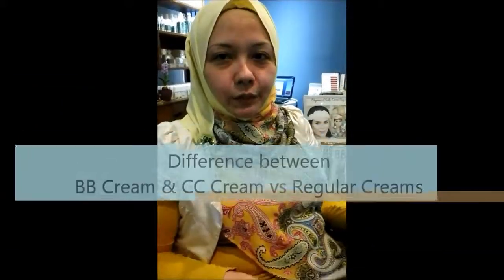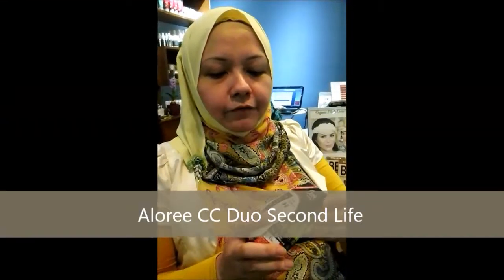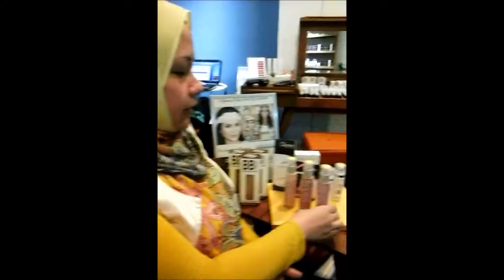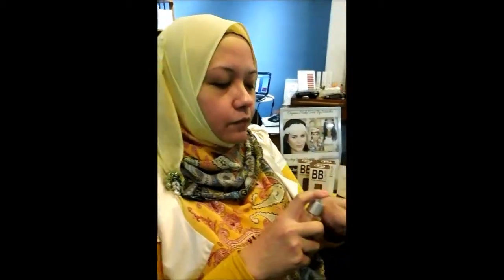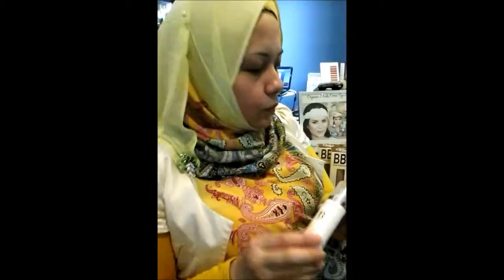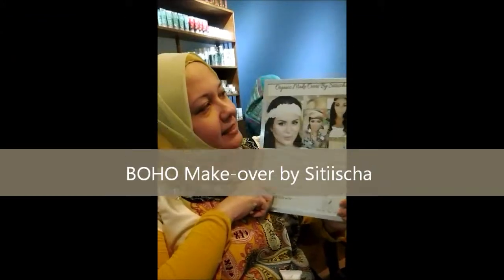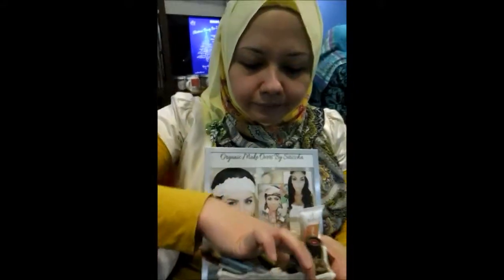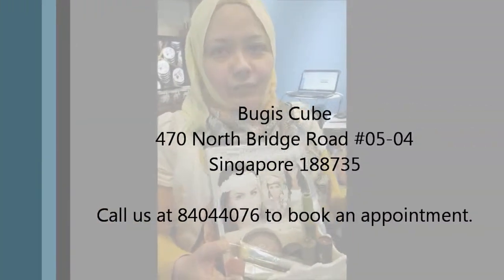BB & CC Cream @ La Maison Bio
Introduction on the following products:
Aloree CC Cream & Duo CC Life
Naturado BB Cream
Bioearth BB Cream

Store Add: Bugis Cube, 470 North Bridge Road #05-04, Singapore 188735